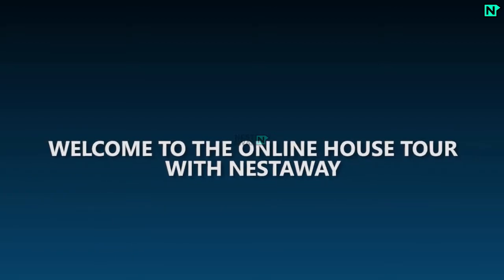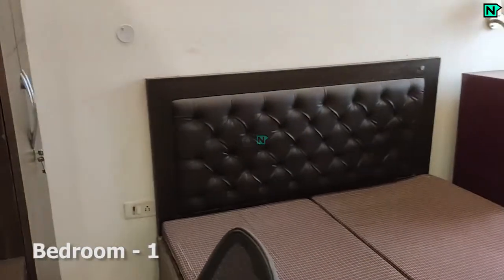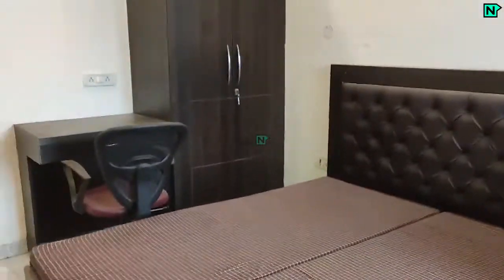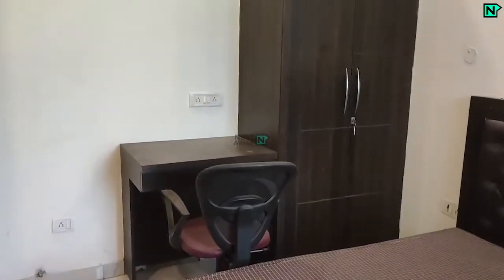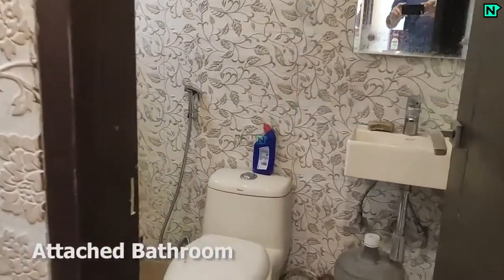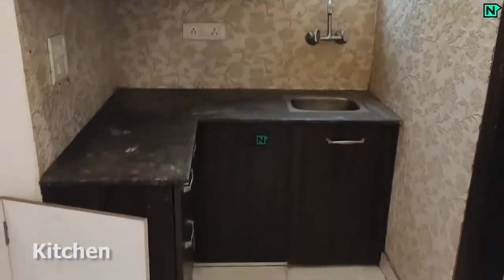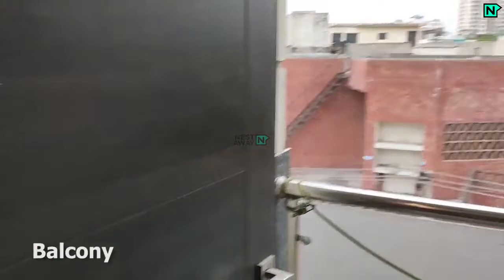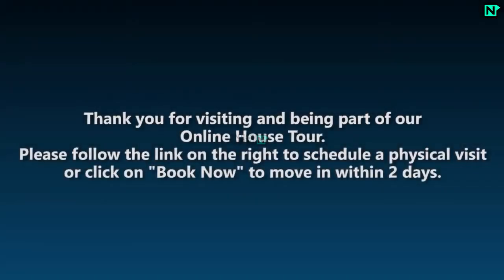1 BK Private Rooms for Men in Sector 43, Gurgaon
Here is a video tour of the Nestaway House - 73592 located at Sector 43, Gurgaon. This house is ideal for bachelors looking for a Private room to rent in Sector 43 in Gurgaon.

Bedroom1- 0:02
Attached bathroom- 0:18
Kitchen-  0:25​